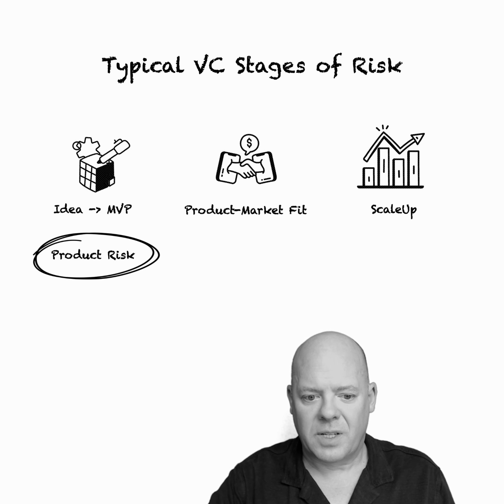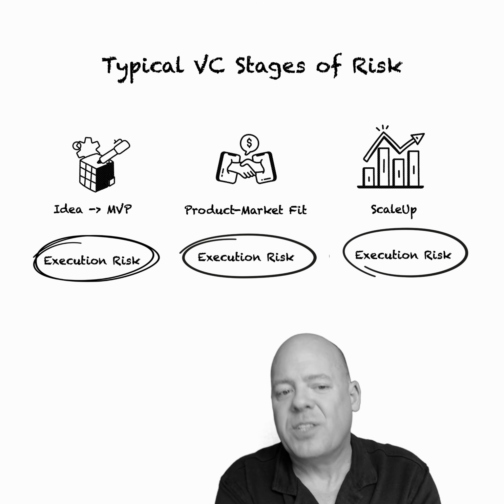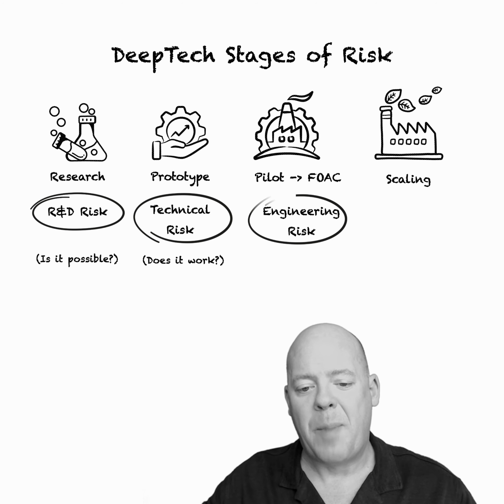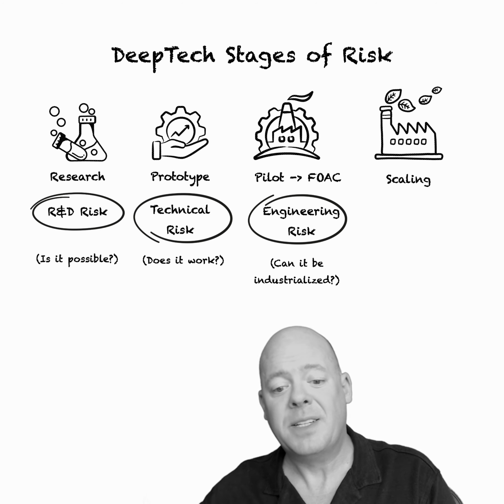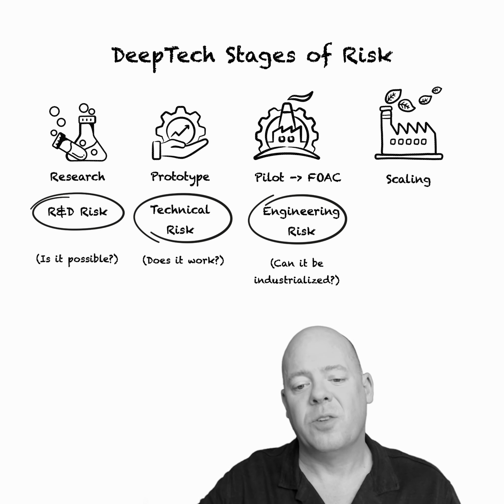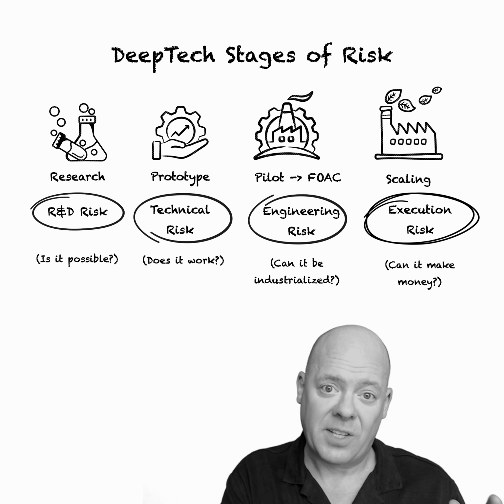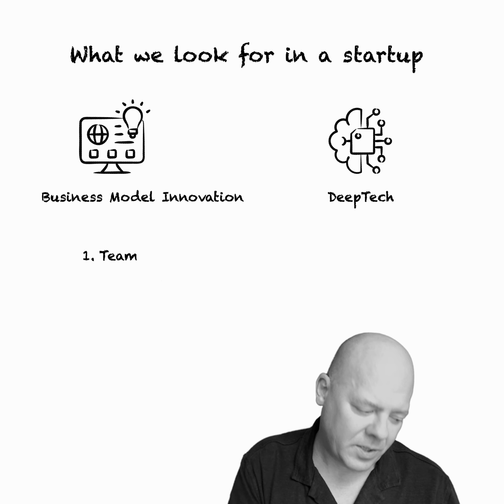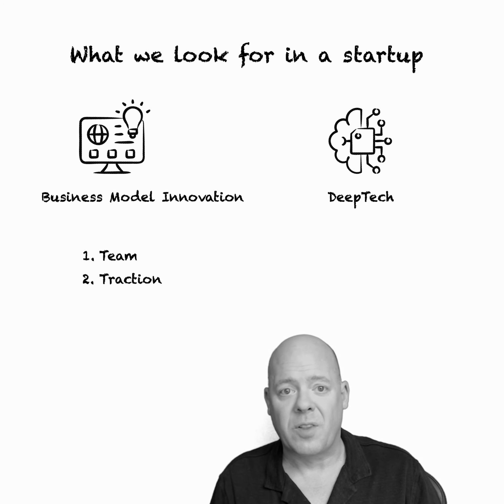Why DeepTech (Part 2) - Stages of Risk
DeepTech startups follow a different path to other types of startups, due to the intense R&D component and capital intensity at growth stage. This video explores how to look at the stages of a DeepTech startup's journey in the context of risk, what types of capital are available that align with those stages of risk, and what we look for to mitigate risk.